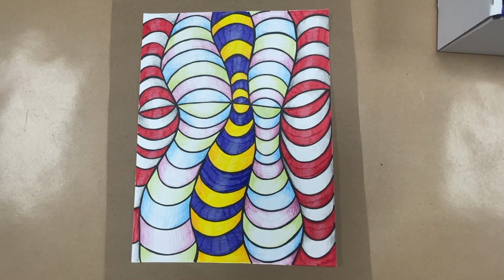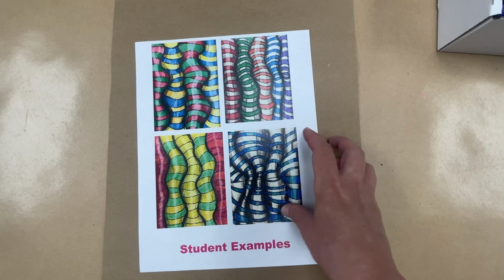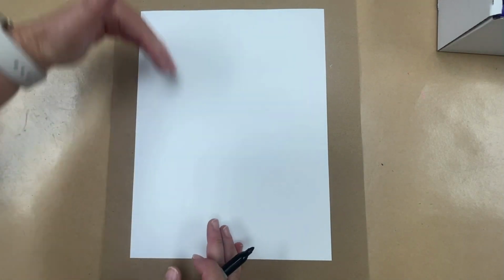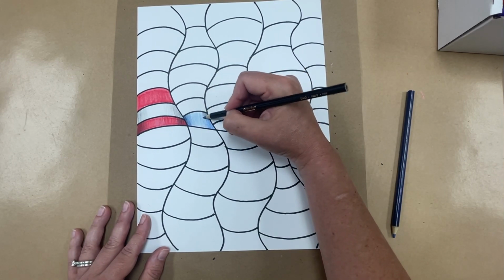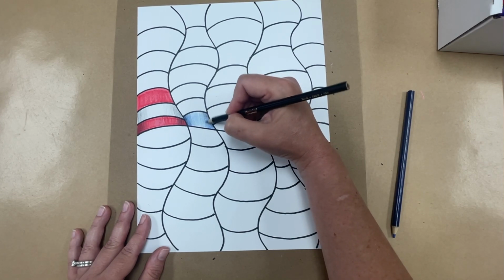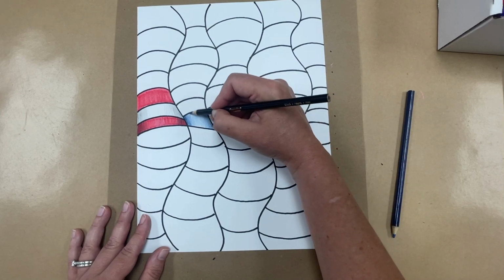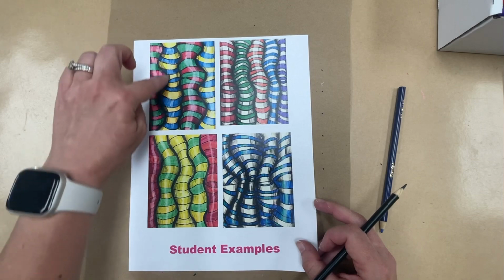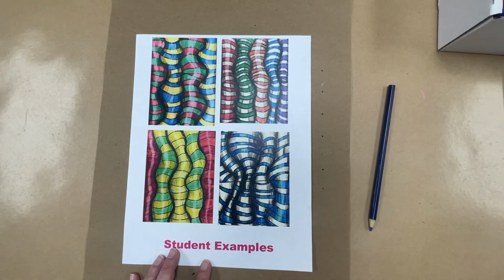5th Grade Op Art Tubes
Students will learn about Op Art and create these fun tubes in the same style!